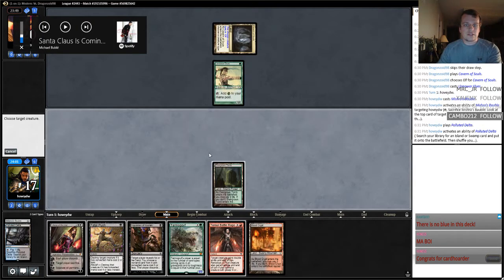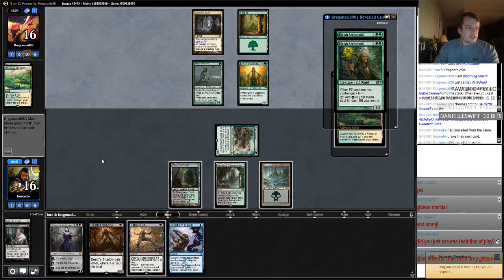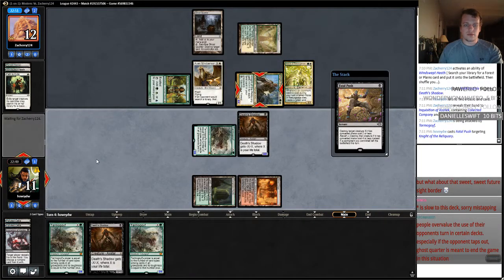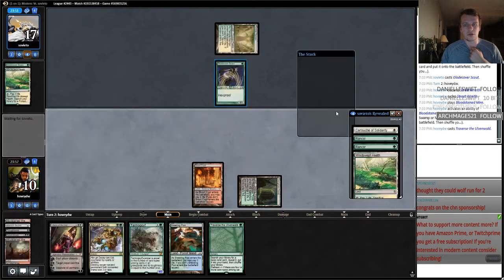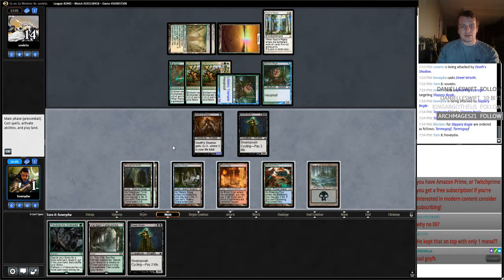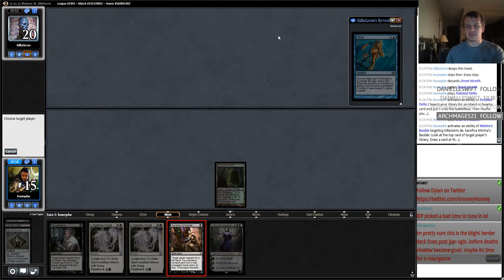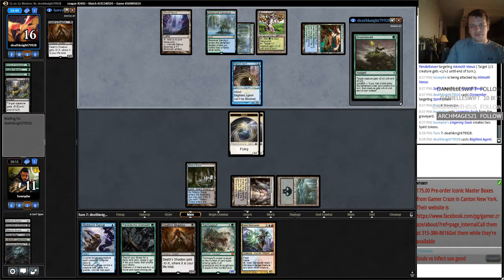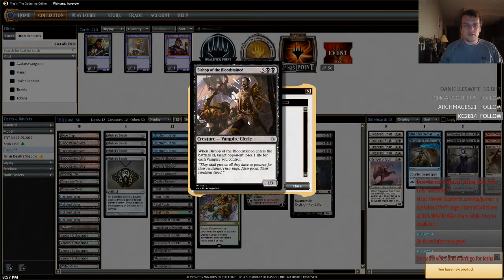Sponsorship Stream! 5 Color Death's Shadow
Lands:
4 Verdant Catacombs
4 Bloodstained Mires
4 Polluted Delta
2 Overgrown Tomb
1 Breeding Pool
1 Bloodcrypt
1 Godless Shrine
1 Swamp

Creatures:
4 Street Wraith
4 Tarmogoyf
4 Death's Shadow

Spells
4 Mishra's Bauble
4 Thoughtseize
4 Inquisition of Kozilek
4 Traverse the Ulvenwald
4 Fatal Push
2 Temur Battle Rage
2 Abrupt Decay
1 Dismember
3 Stubborn Denial
2 Liliana of the Veil

Sideboard
1 Ranger of Eos
1 Liliana, the last Hope
2 Collective Brutality
1 Stubborn Denial
1 Disdainful Stroke
4 Lingering Souls
1 Godless Shirne
1 Izzet Staticaster
1 Kozilek's Return
2 Ancient Grudge